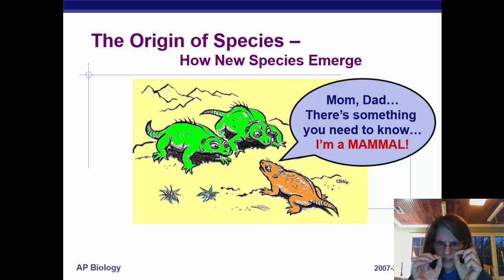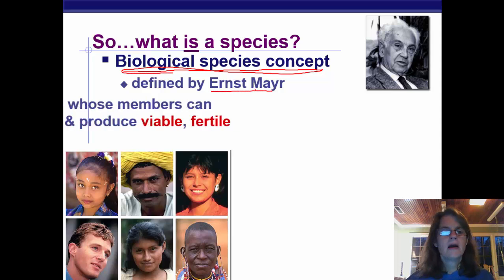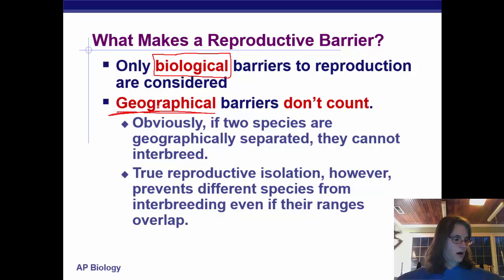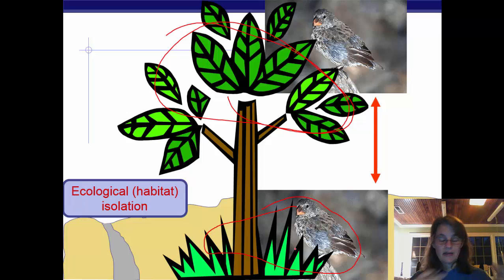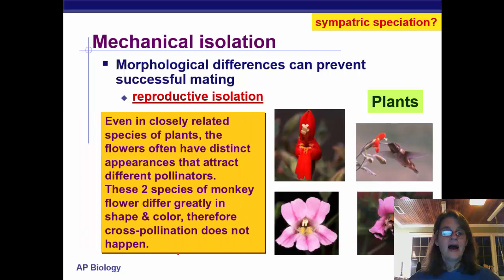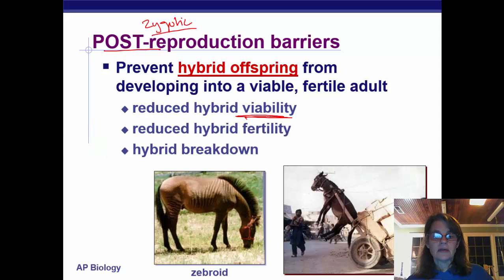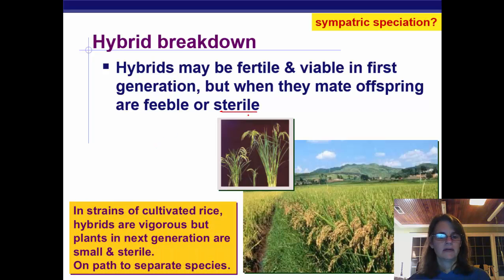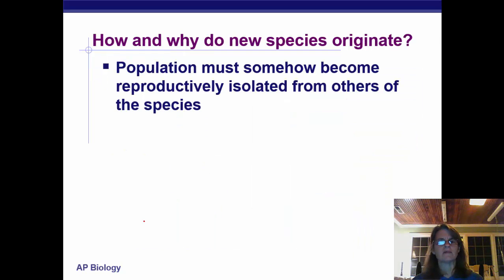podcast 11 evo ap